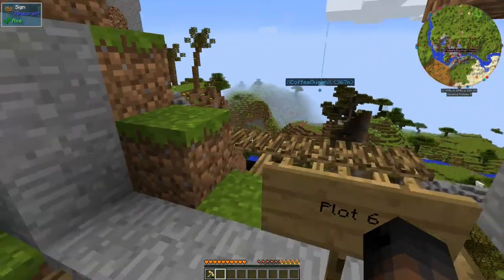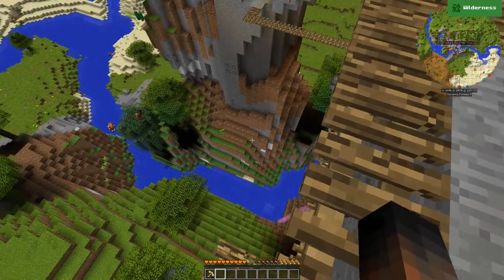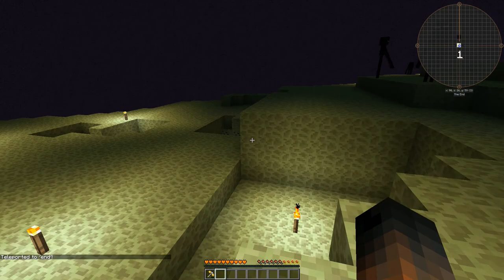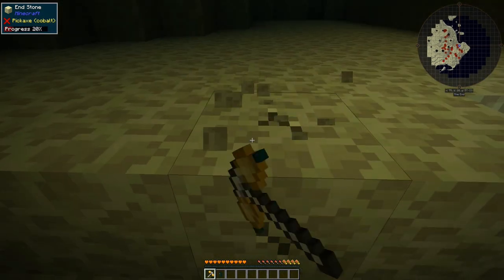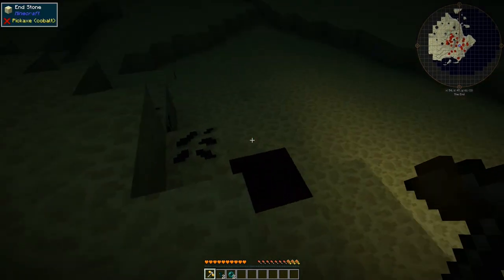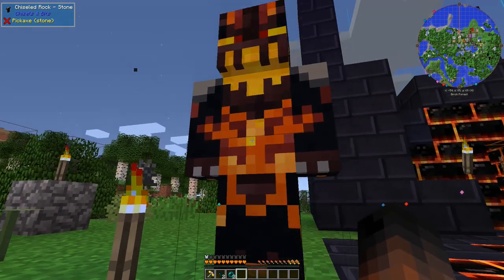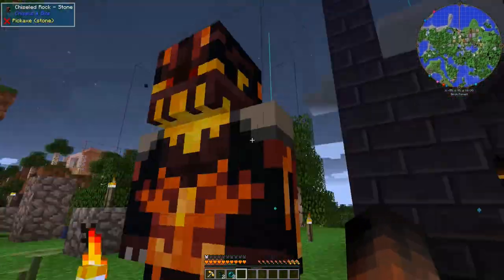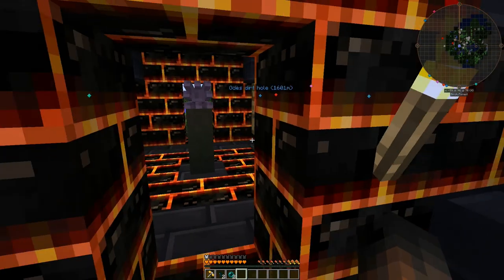BiffaTech 3 - Chisel Bit STATUES!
**Music**